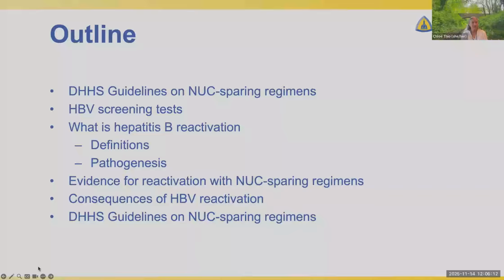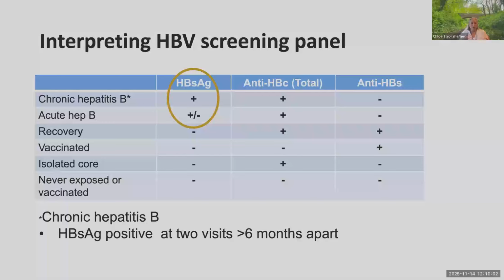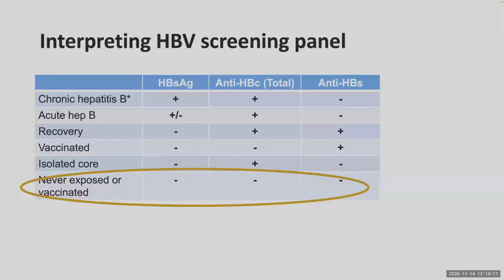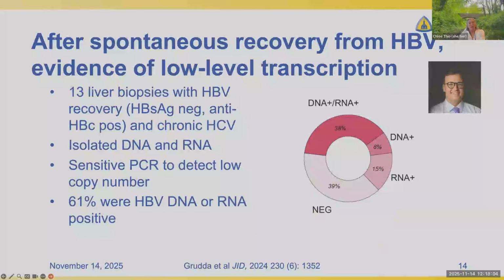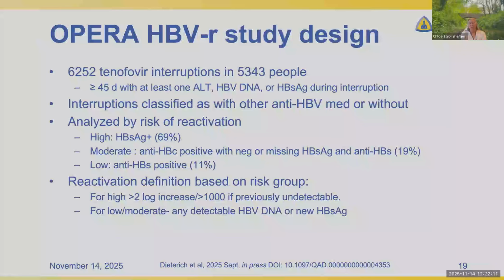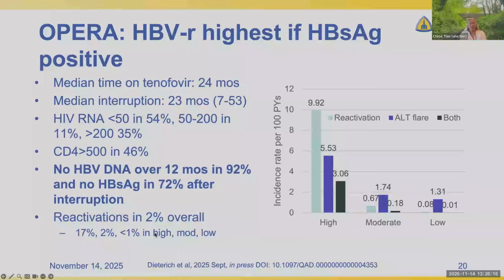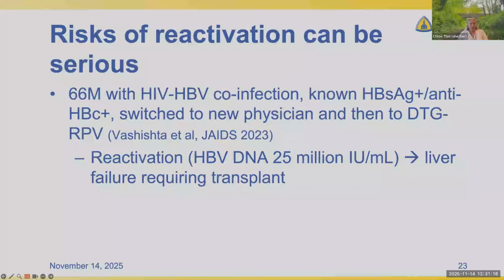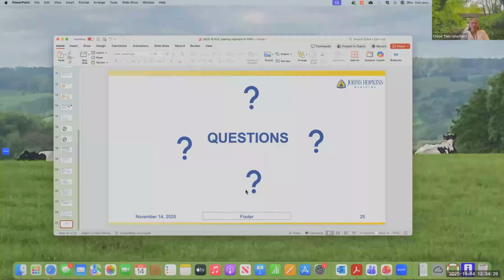November 14, 2025: Hepatitis B and NUC-sparing Regimens - Chloe Thio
CFAR HIV Clinical Conference